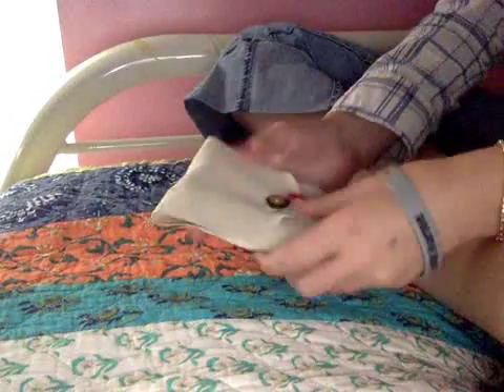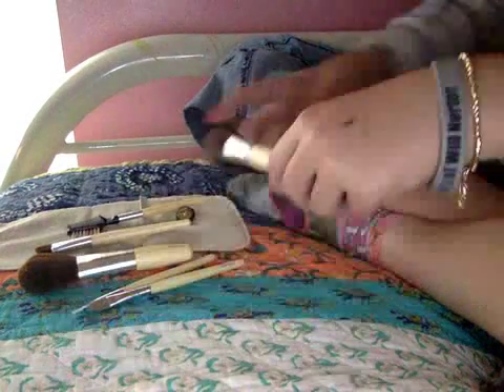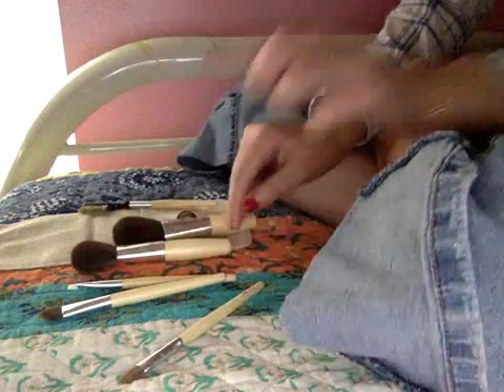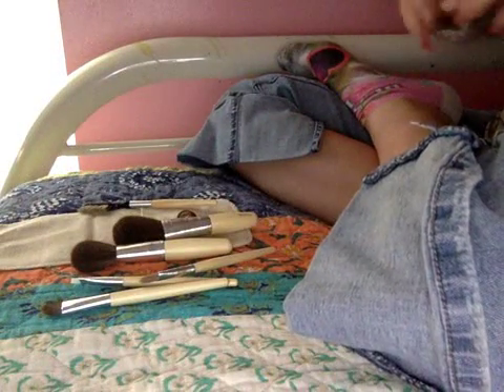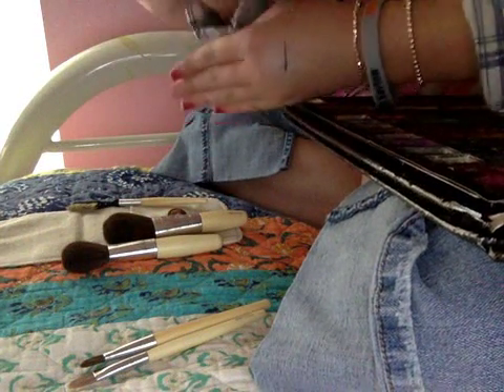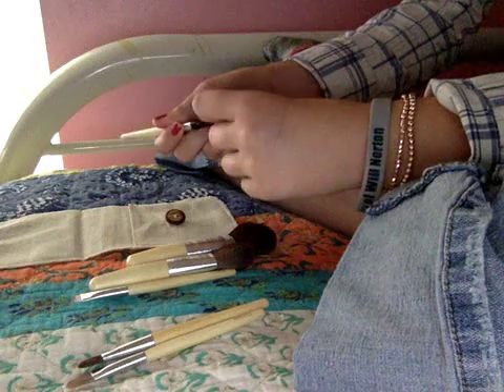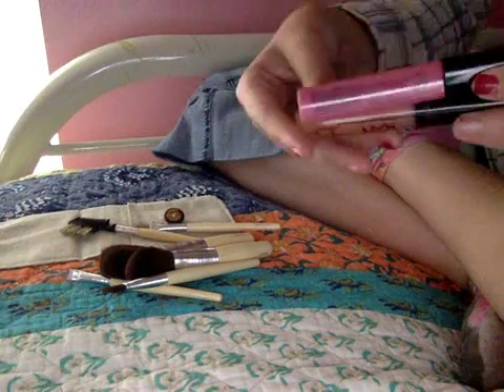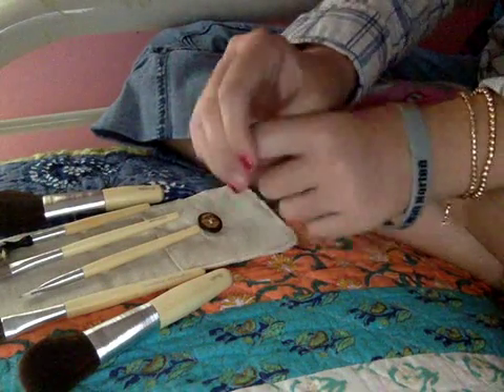Starter set makeup brushes review!